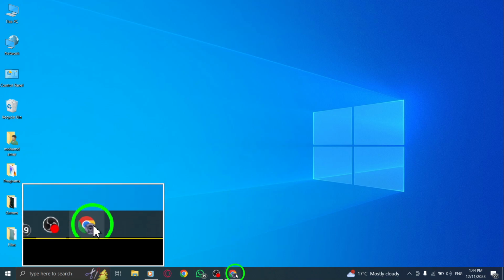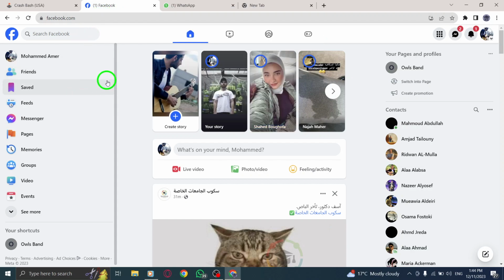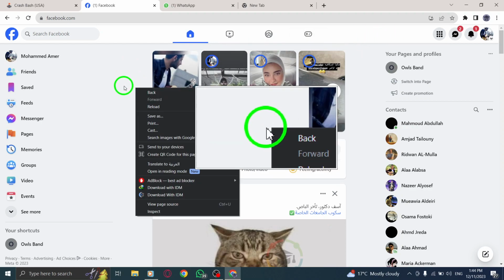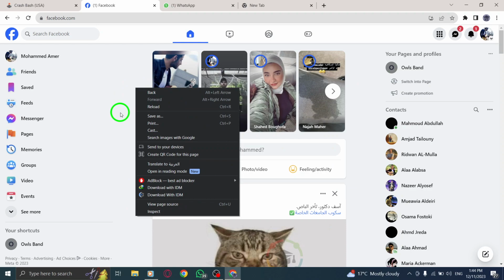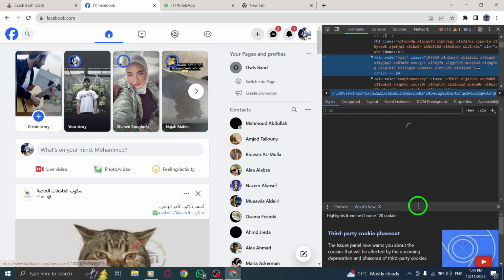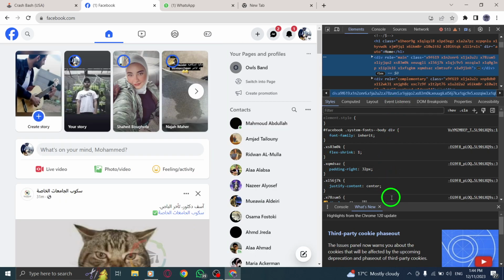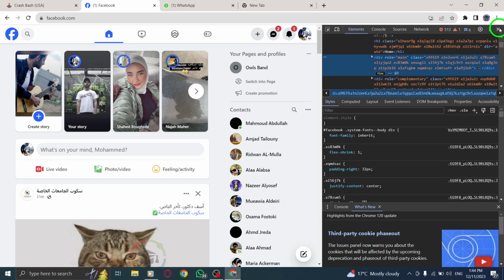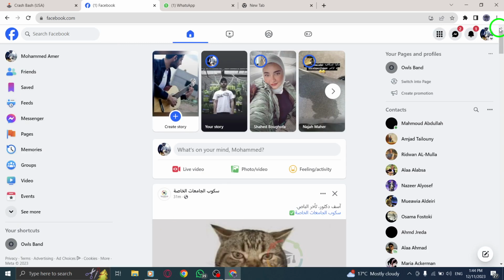How to Open Developer Tools in Facebook on PC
Learn how to open developer tools in Facebook on your PC with this step-by-step tutorial. Developer tools provide a deeper insight into the code and elements of a webpage. Follow these simple steps to access developer tools in Facebook:

1. Open Facebook.
2. Right-click anywhere on the page.
3. Select Inspect.

By opening developer tools, you can analyze and modify the code, troubleshoot issues, and gain a better understanding of how webpages are constructed. Enhance your web development skills and explore the behind-the-scenes of Facebook.